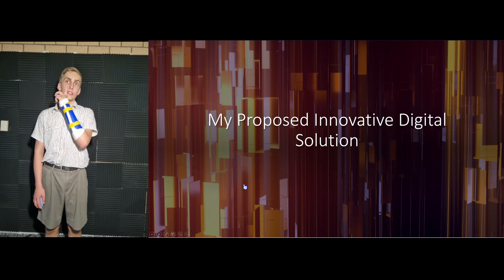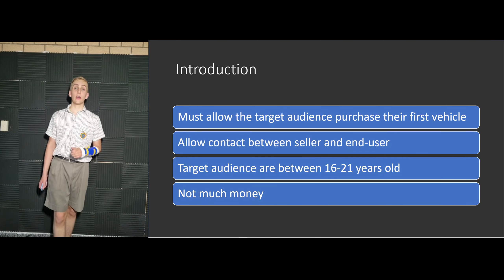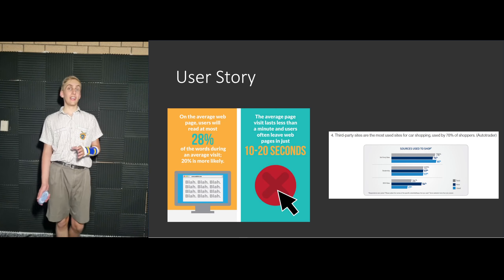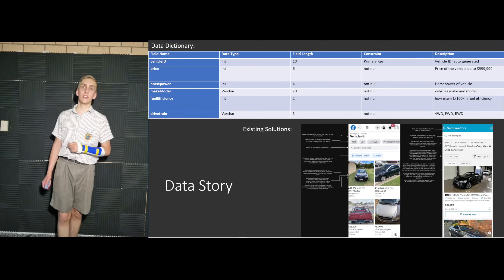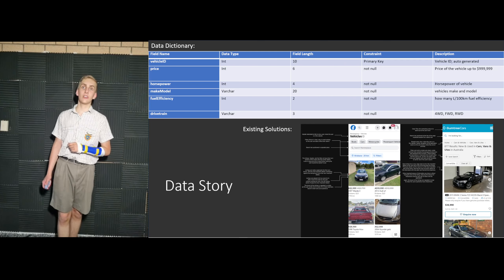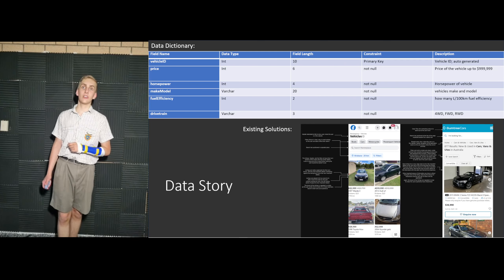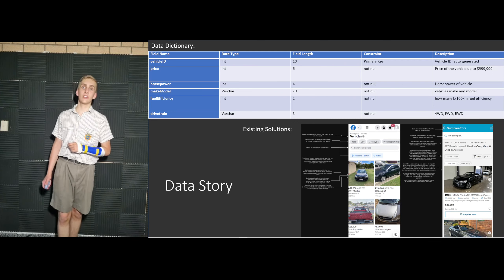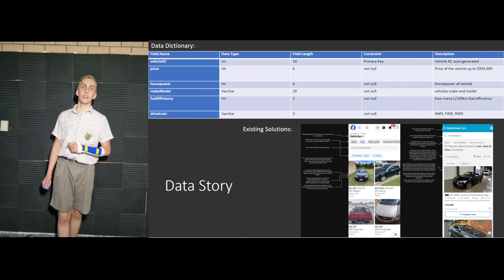2023_DigitalSolutions_IA1_Presentation